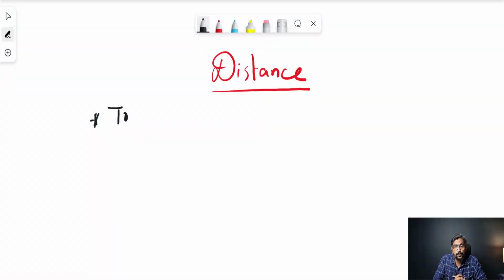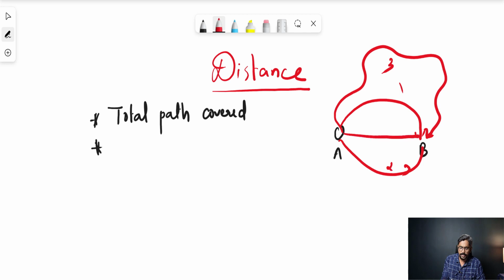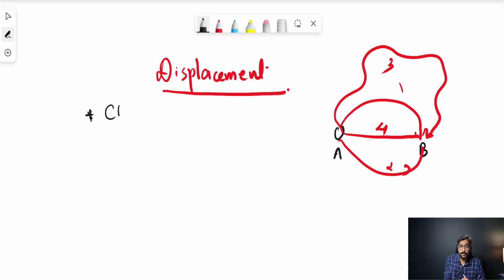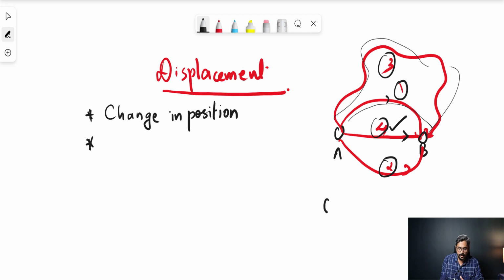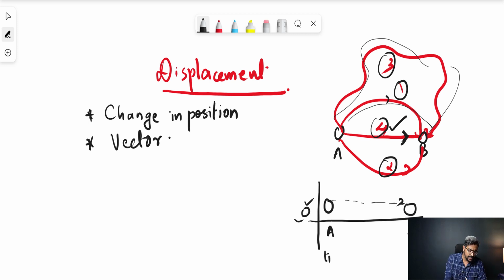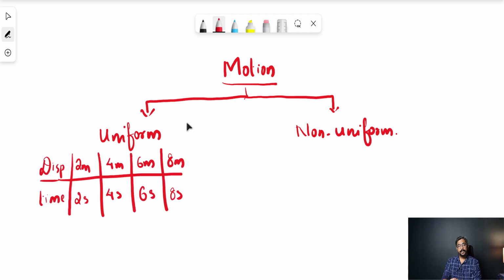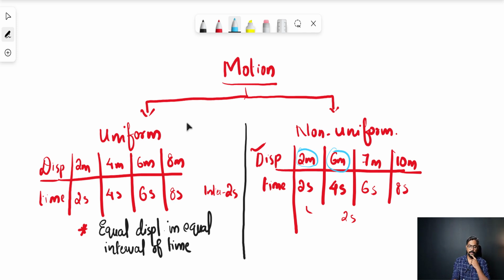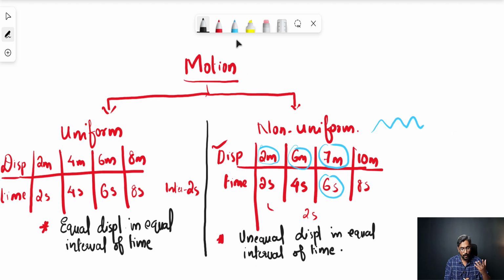MOTION |class 9||NCERT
MOTION |class 9||NCERT| This video explains about distance, displacement and motion. here a clear idea about uniform motion and non-uniform motion is given. The idea about scalar and vectors is also explained here. Enjoy the class Happy learning with Physi Dive..
IMPORTANT TOPICS
timestamp
00:00 Introduction
00:30 Distance
02:33 Displacement
05:08 Uniform motion
05:56 Non uniform motion